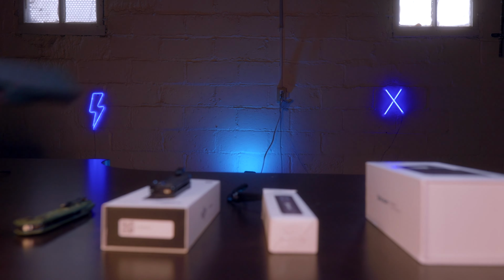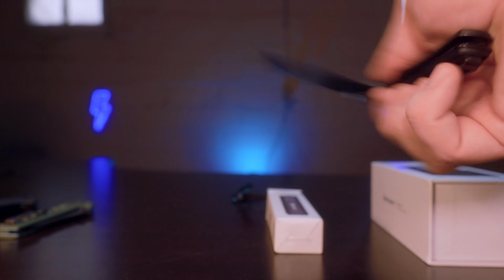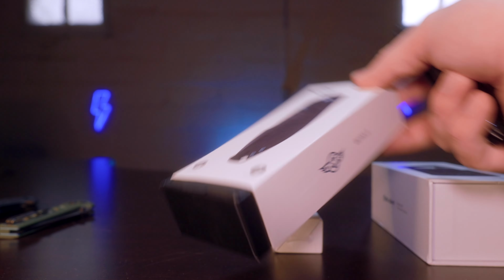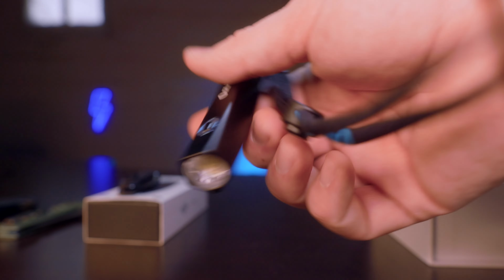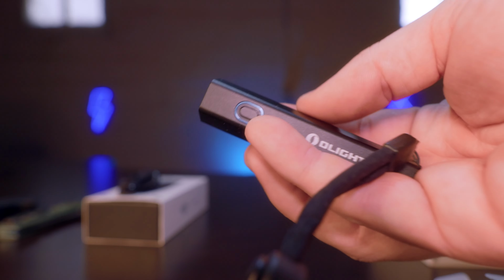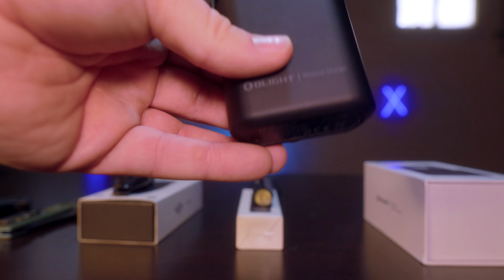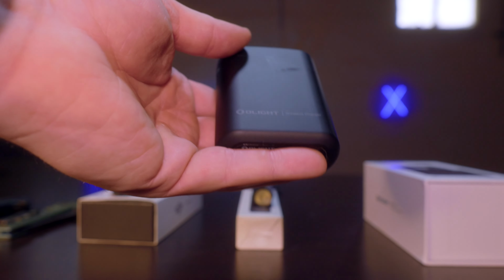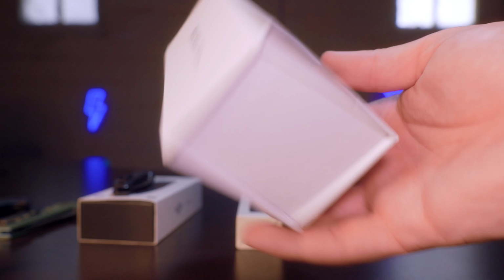INSANE NEW EDC Lights And Knives From Olight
These are some extremely useful EDC tools from Olight. They include the new EDC knife, the Beagle, in black. It is a fantastic knife. They also have some awesome EDC lights that are a great option for your needs! My favorite is the Baton 4 with the portable charger! Check out the deals below.

Oknife Heron L1
Oknife Rubato